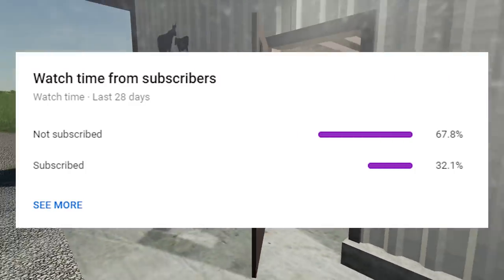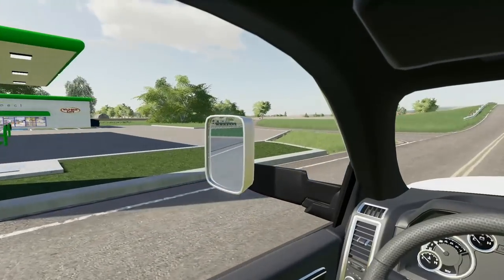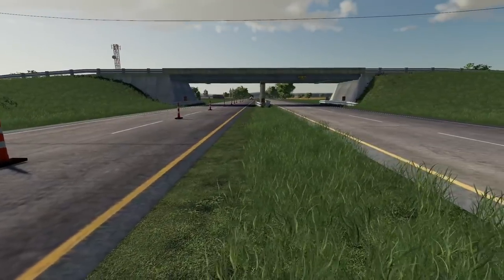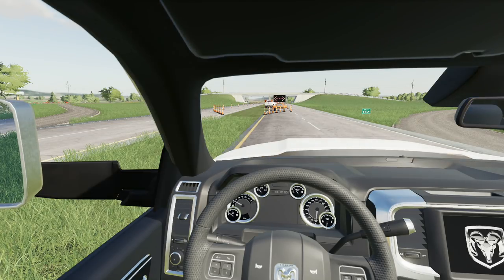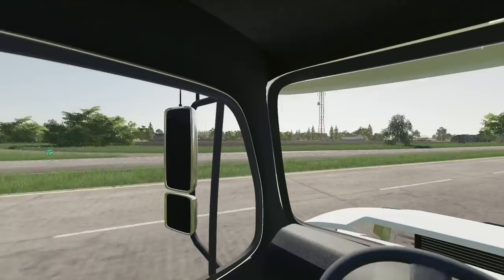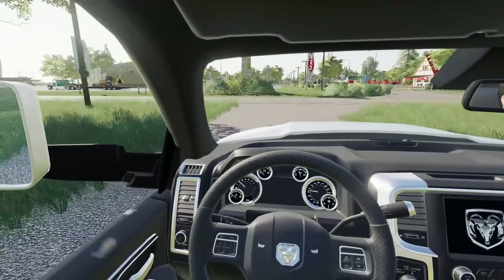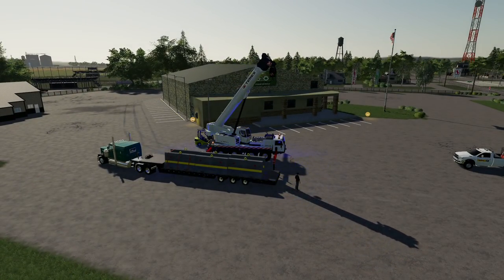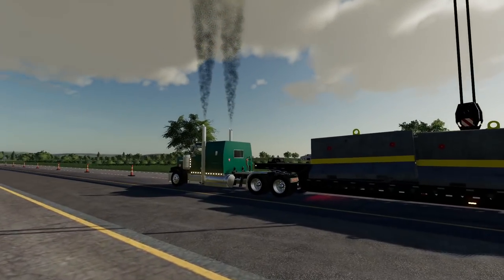INSTALLING CONCRETE ROAD BARRIERS ON A INTERSTATE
Today we install some concrete barriers in the median of the interstate!

Extra Tags: INSTALLING CONCRETE ROAD BARRIERS ON A INTERSTATE